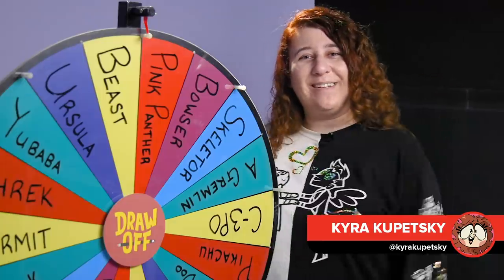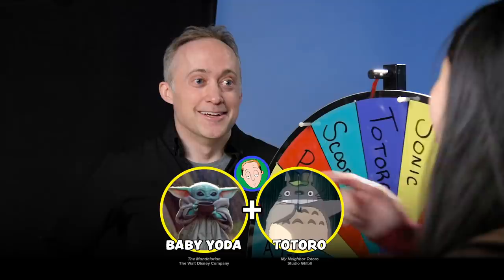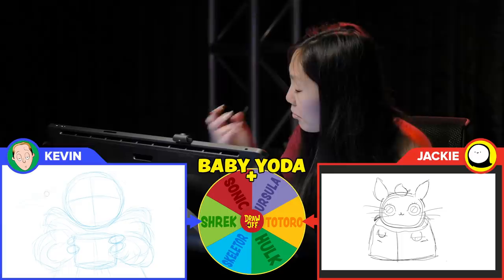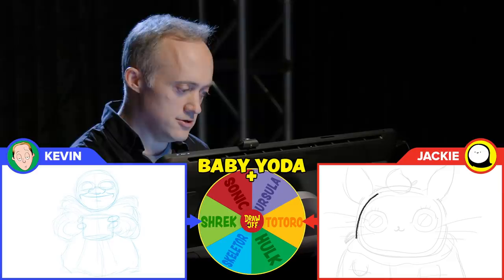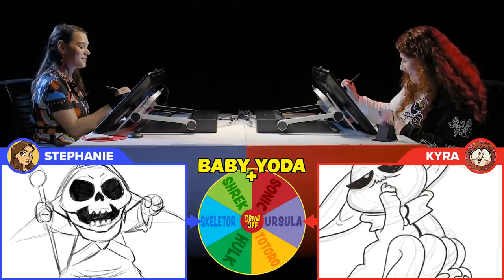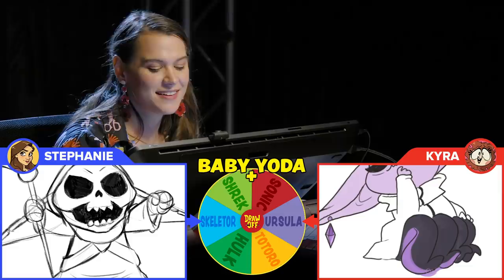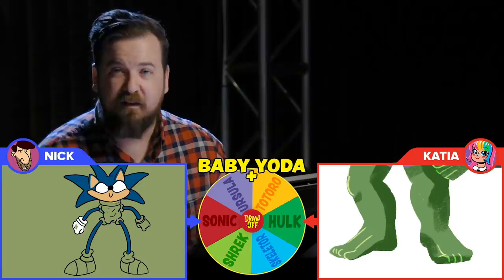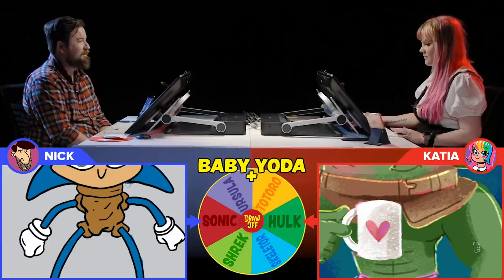Animator Vs. Cartoonist Draw Baby Yoda Mashups • Draw-Off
The gang tries mashing up Baby Yoda with Shrek, Totoro, Sonic, The Hulk, Ursula, and Skeletor. With special guest Stephanie Alexander!

Follow the Draw-Off Gang!

Cintiq Displays
and Ergo Stands provided by Wacom

MUSIC